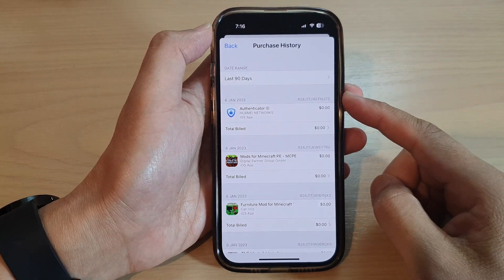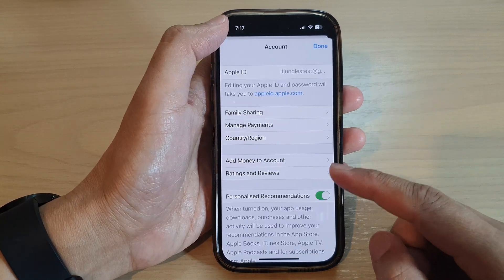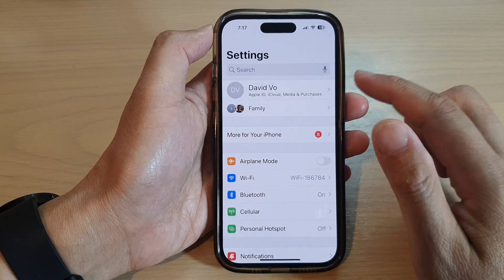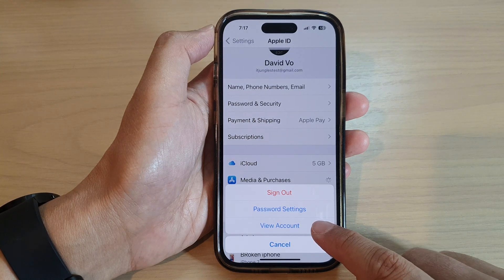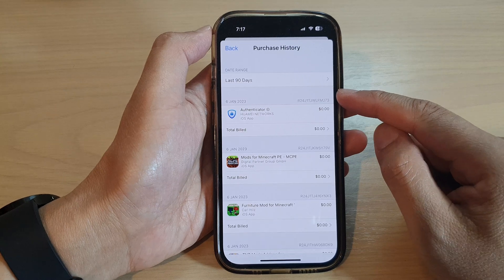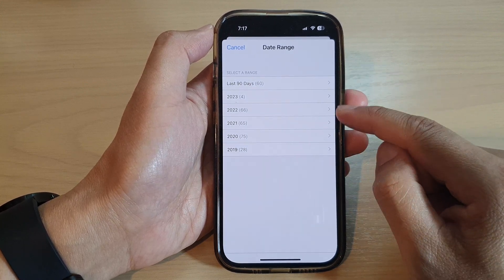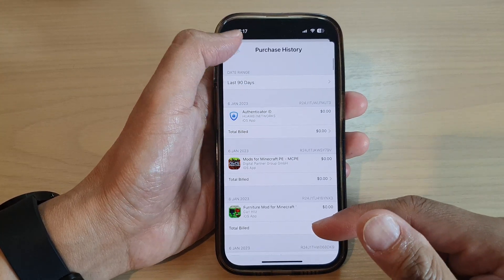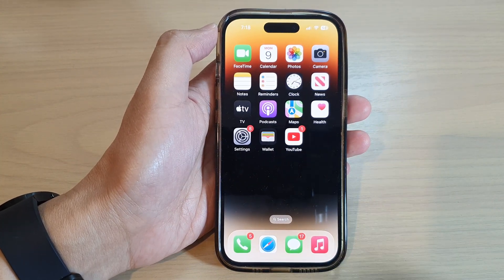iPhone 14/14 Pro Max: How to Find All Media & Purchases Purchuse History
Learn how you can find all Media & Puchases purchase history on the iPhone 14/14 Pro/14 Pro Max/Plus.